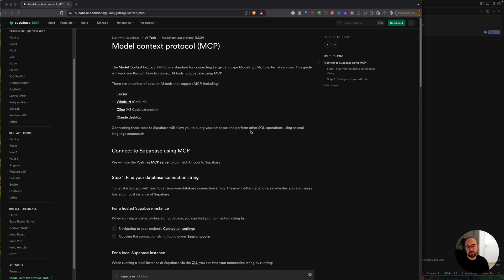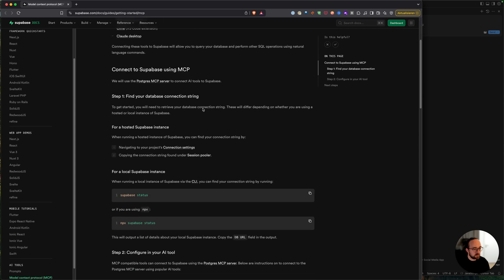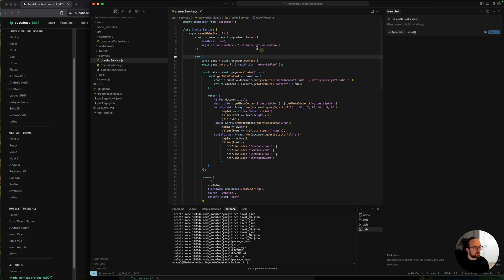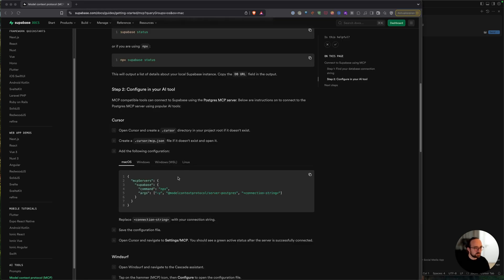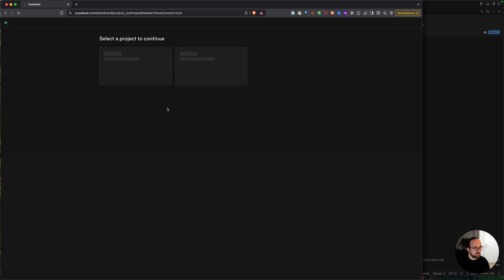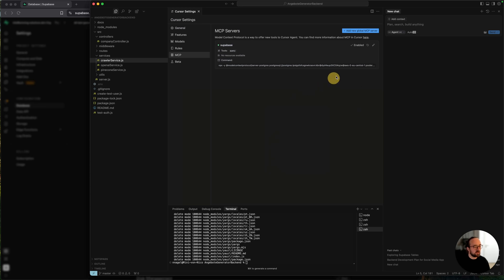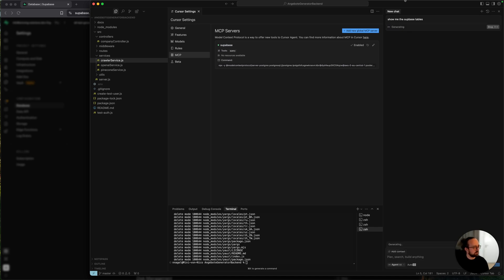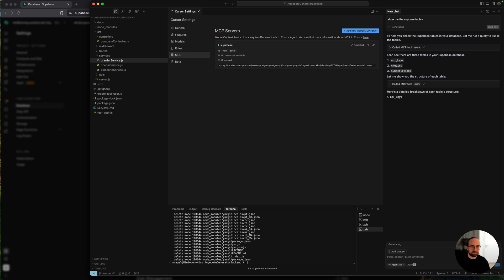Let Cursor Agent access Supabase using MCP.json (UPDATED VERSION)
NEW: Updated version using the new mcp.json file

Short and simple: Add MCP support to Cursor to let the agent directly access your Supabase database.
It's super useful and it will speed up your development even more!